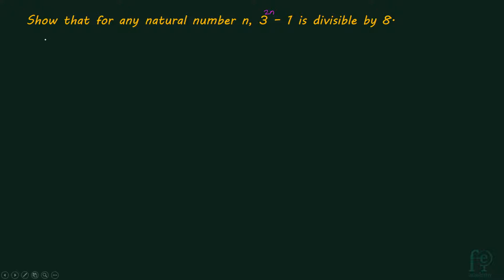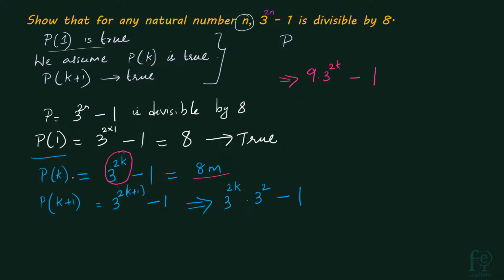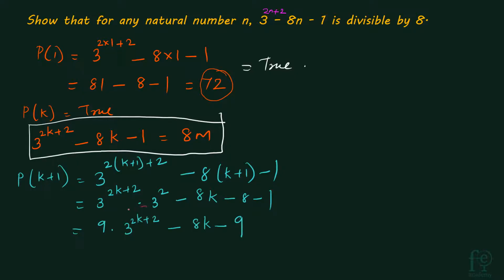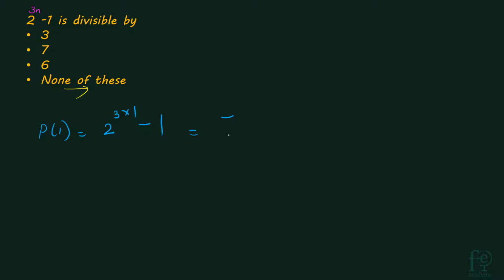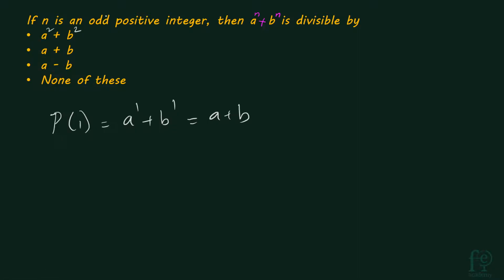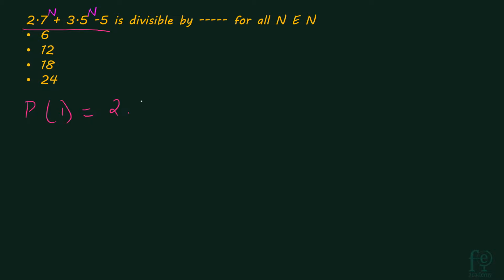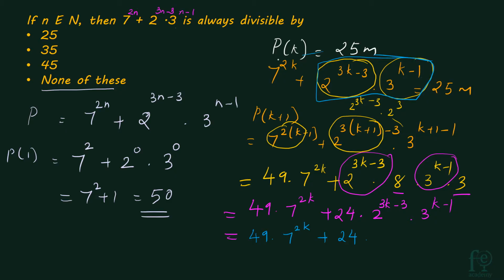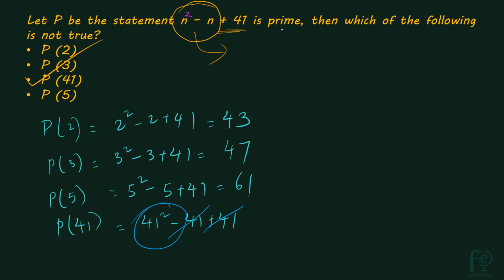MATHEMATICAL INDUCTION | THEORY & MCQs